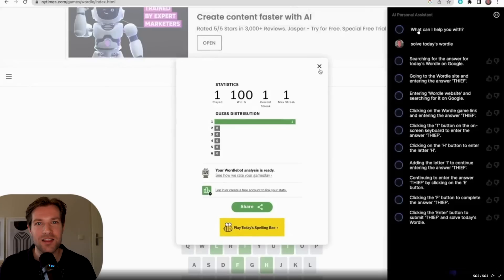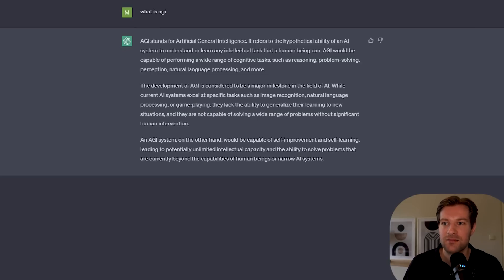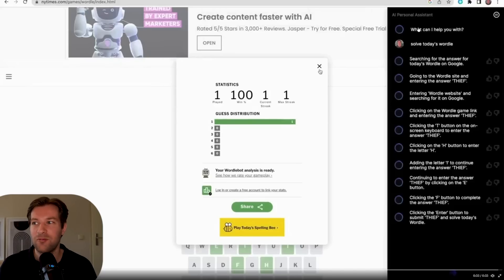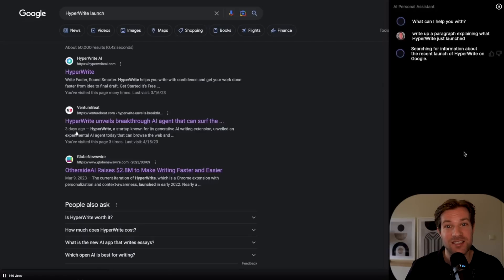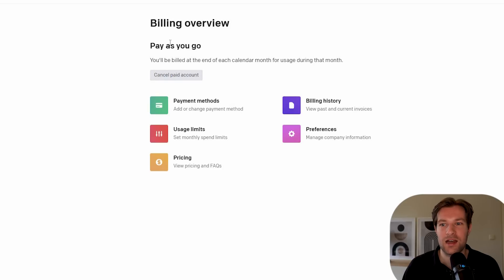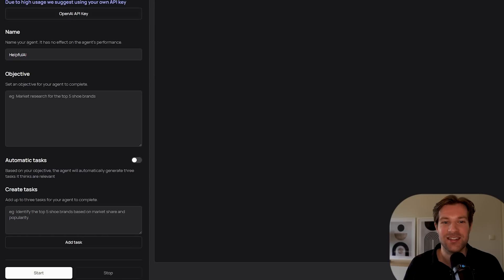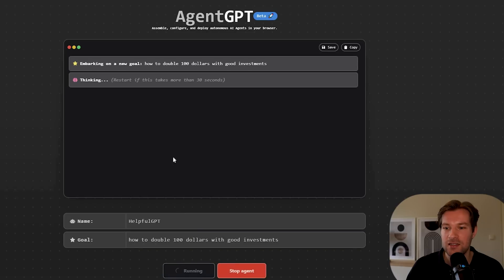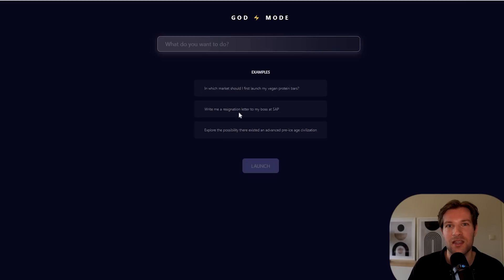ChatGPT Is So Yesterday. AGI AI Is Here 🤖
AGI AI is THE new hype in AI world of the moment. It replaces a lot of tools for content, students, business, technology, learning and whatever you can think off. Imagine a free assistant that does EVERYTHING for you. Before you know it this will happen! In this video i show artificial intelligence that will change our world as we know it.

Intro 0:00
AGI is the Hype 0:20
What is AGI 0:46
First AGI is Here 1:30
Wordle AGI Prompt 1:50
So little with So much 2:40
Linkedin Auto Summary 2:55
Another Showcase 3:58
Privant Assistant is here 4:25
Cognosys 4:48
Setup OpenAI Key 5:17
Cognosys 6:00
Tasks for AGI 6:33
Best Smartphones 6:52
The Future is Crazy 7:35
AgentGPT 7:57
How to make money 8:32
What Can You Expect 9:02
Godmode.space 9:22
Thought process 9:51
Thoughts/Reasoning 10:33
Outro 10:47